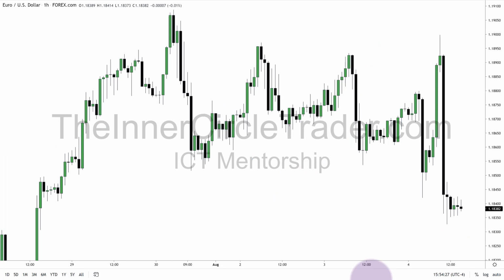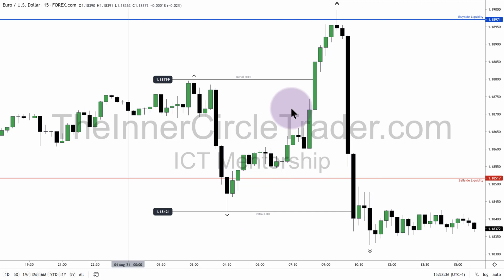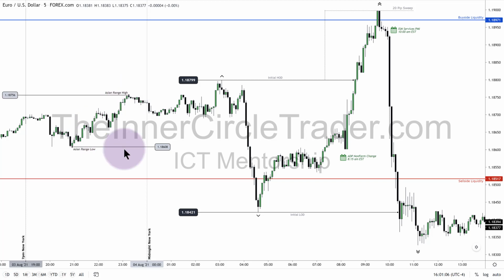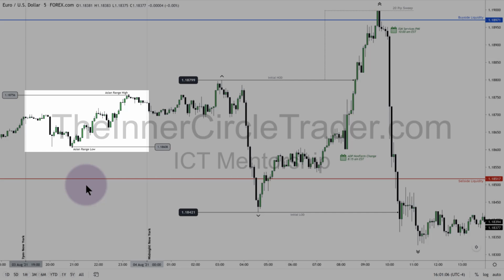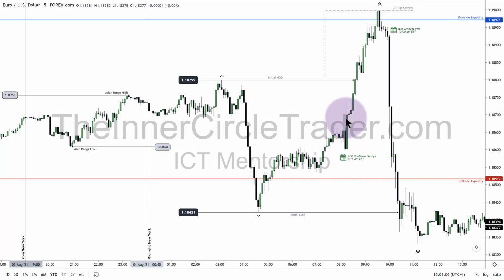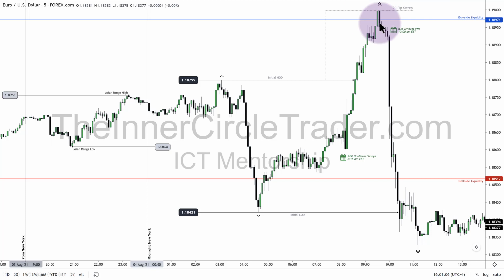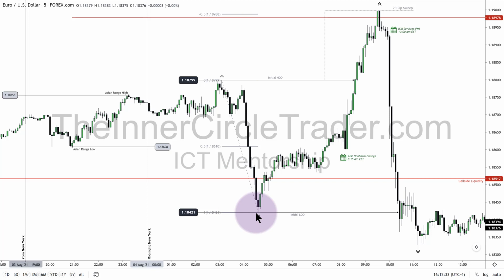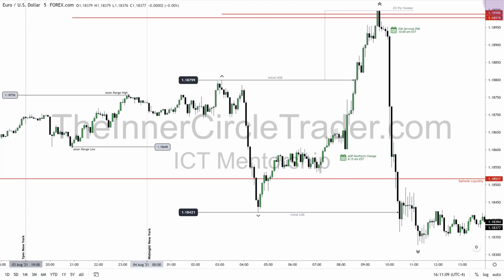2 . ICT Wednesday August 04, 2021